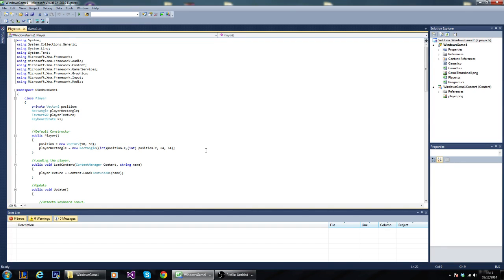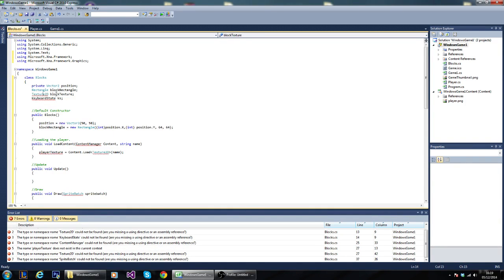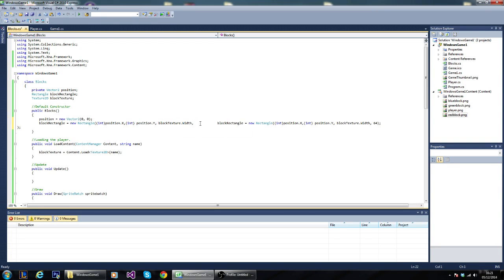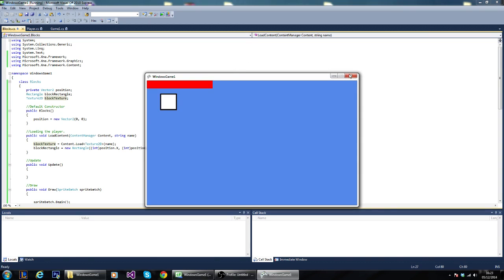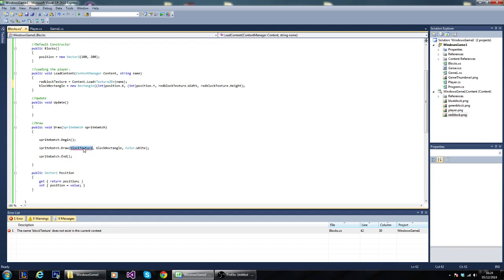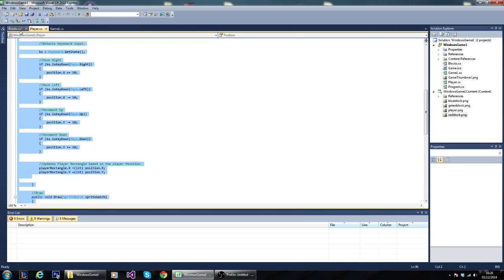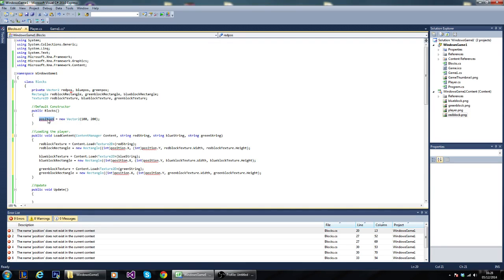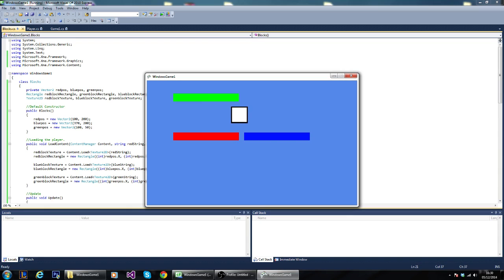C# - Programming A Game - Enemy/Object Class - Episode 2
Hey guys dropbox link will be here shortly, in the meantime if you have any questions or comments regarding the video or programming in general, give me a shout :)

Thanks! :)